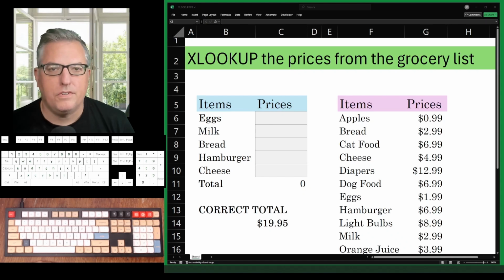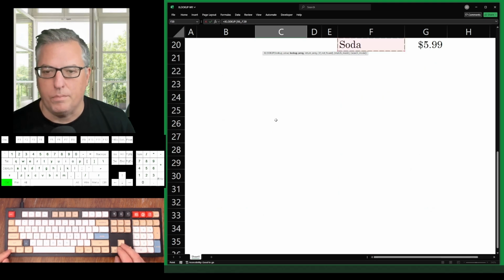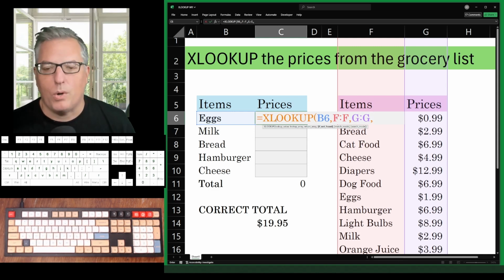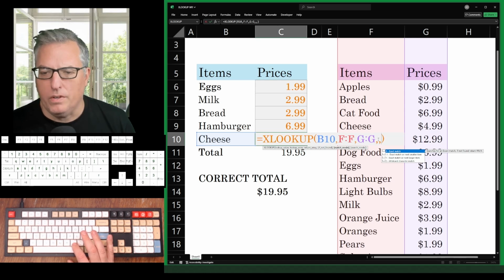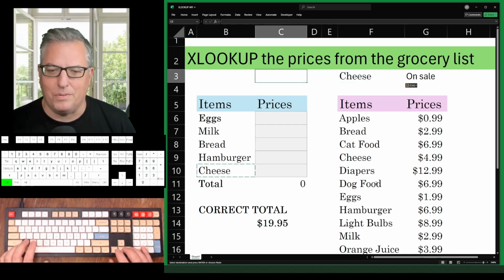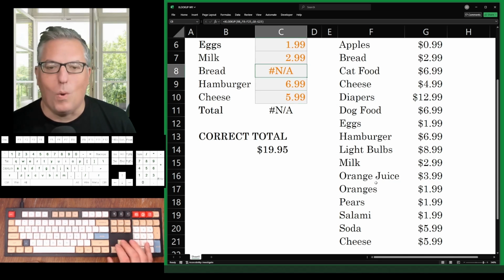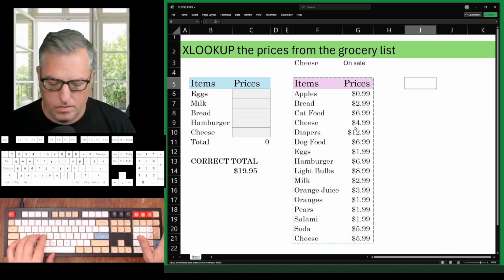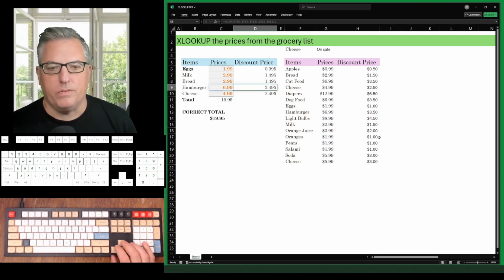Intro to Excel XLOOKUP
A quick intro to XLOOKUP, the successor of both Vlookup and Hlookup in Excel.

Please note you don't have to attempt the world record! Just use it to follow along with the video if you would like!